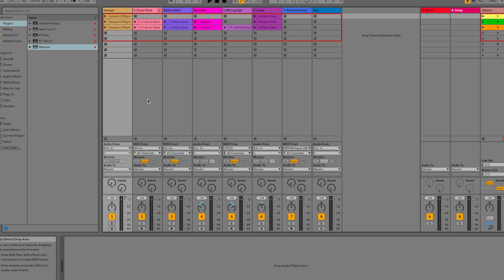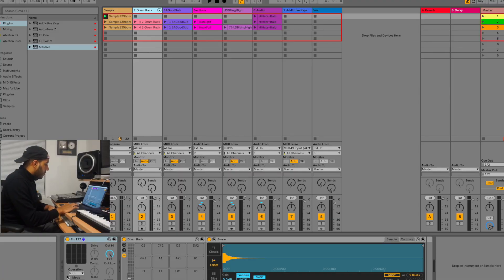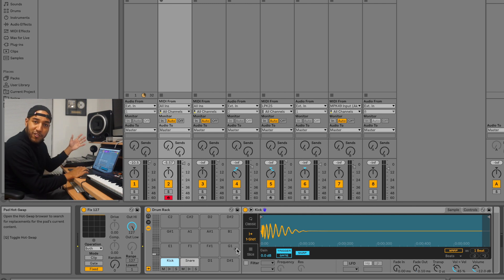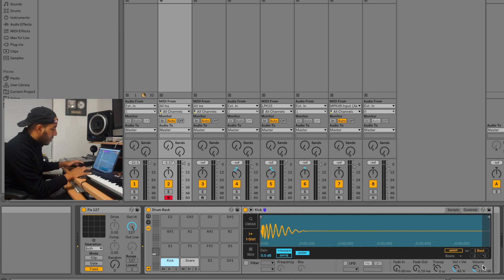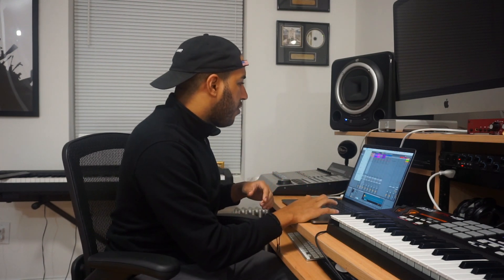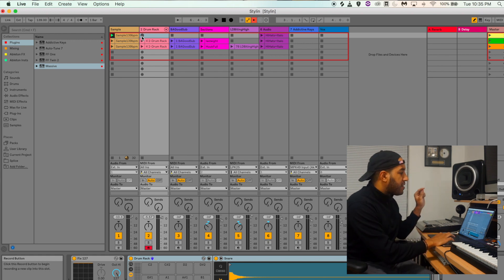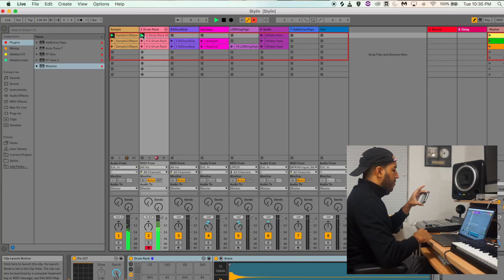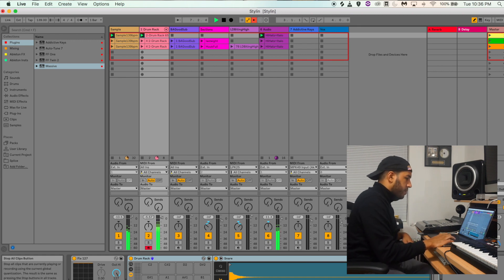Using the APC40 for Live Looping Performances in Ableton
Here are the tips that helped me the most with getting started quickly using Ableton for live looping performances!

FEATURED GEAR: 🎧 🎤🎹
Saffire Pro 40
AT4040 Microphone
Sennheiser Headphones
Sony MDR7506 Headphones
Yamaha P45 Digital Piano
Sony A6000
AKAI MPK49
AKAI LPK25
MacBook Pro 15 inch
Equator Q8 Monitors: N/A

YERRRRR! For all da new folks- my name is Numemo, an NYC-based producer & artist. I love to use my YouTube channel to break down and share my music.

Peace & love